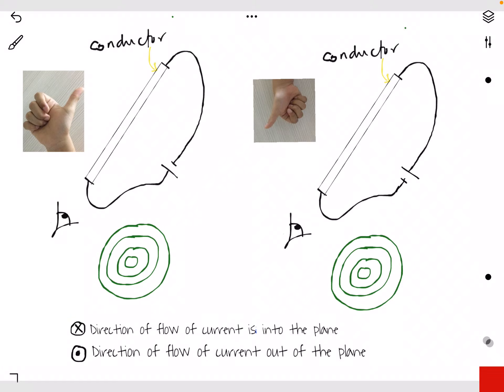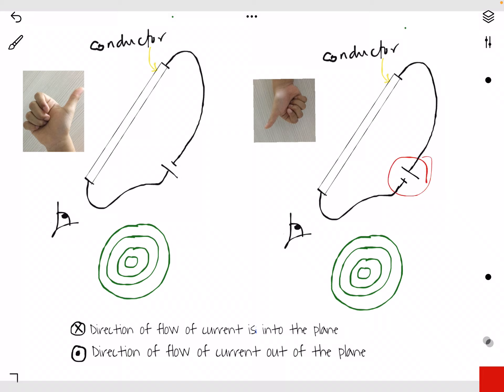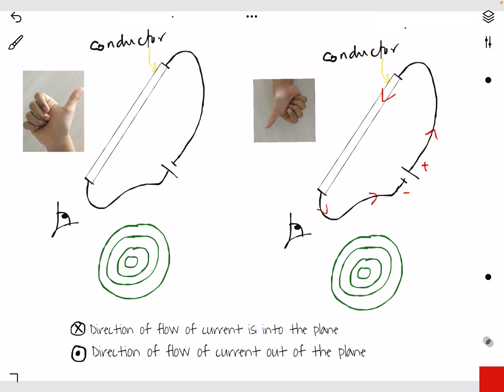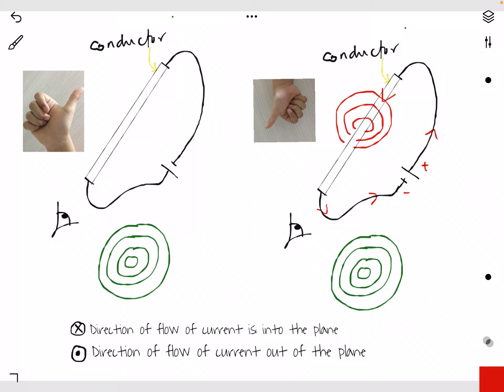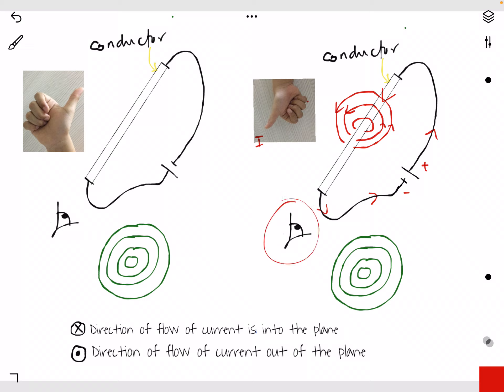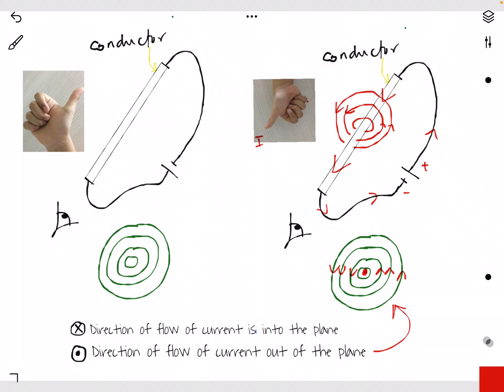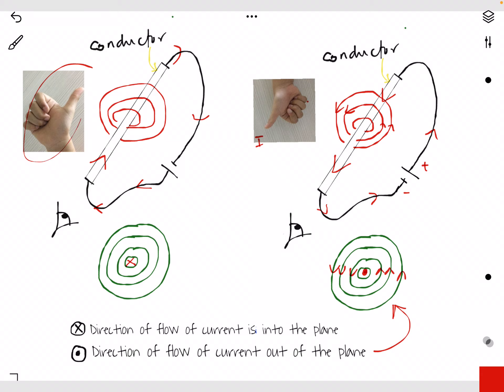Right hand grip rule for a straight wire or conductor | SPM DLP | IGCSE